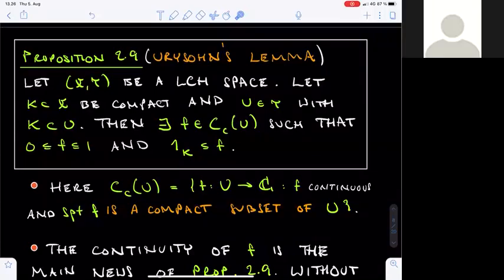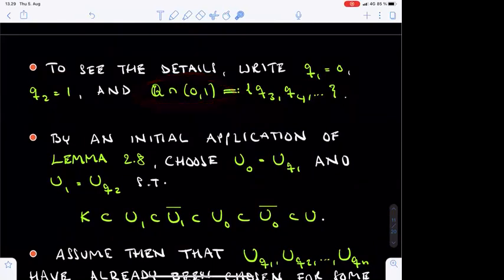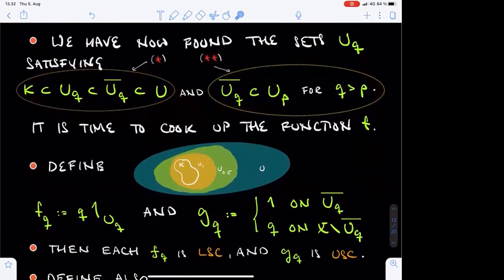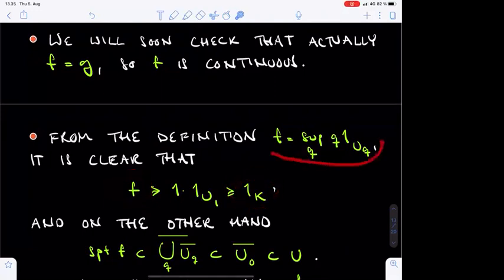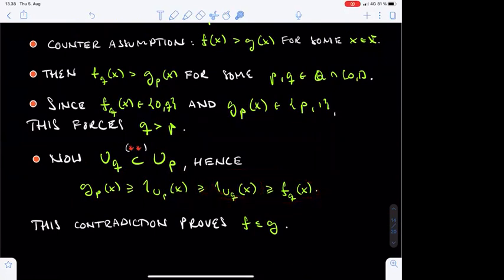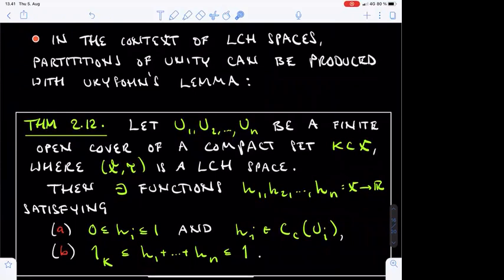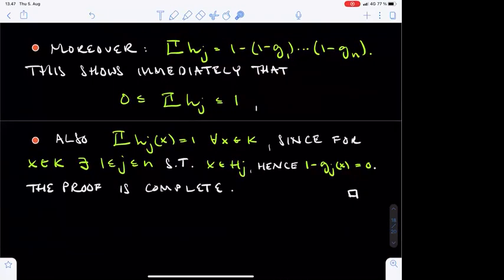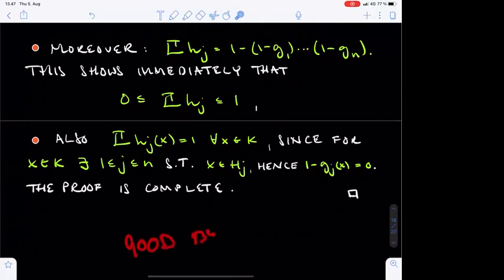Riesz representation theorem: Part II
This video contains more topological preliminaries for the proof of the Riesz representation theorem: Urysohn's lemma, and the existence of partitions of unity in locally compact Hausdorff spaces.